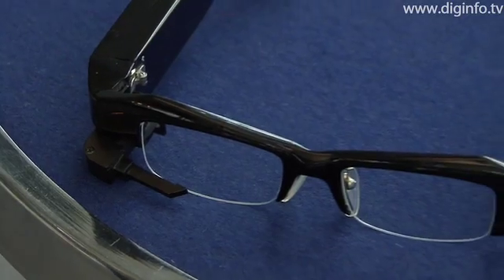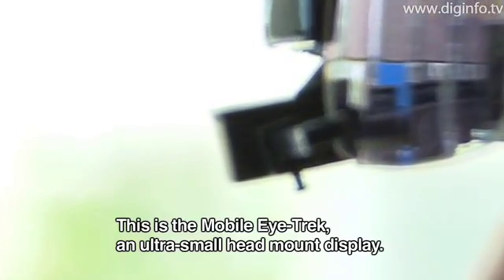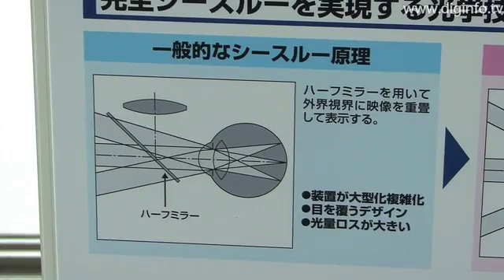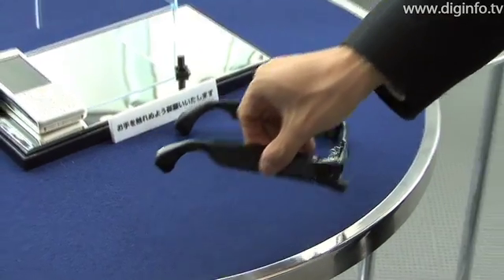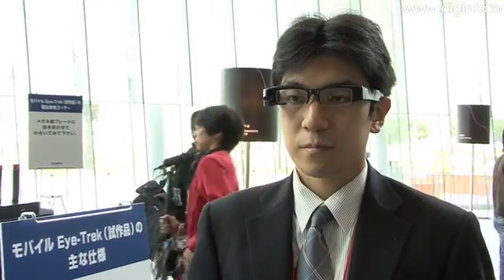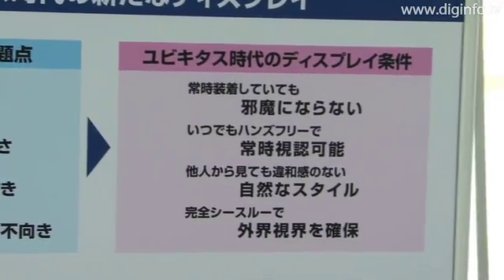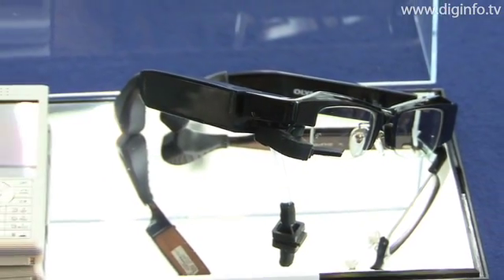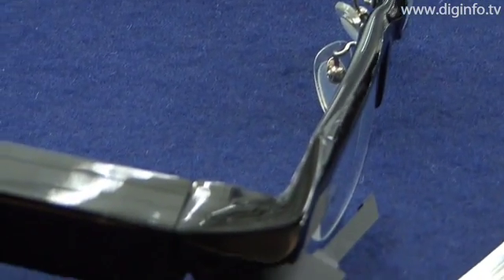Mobile Eye-Trek : DigInfo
Olympus' Future Creation Laboratory displayed a prototype of its Mobile Eye-Trek at Digital Content Expo 2008 held at the National Museum of Emerging Science and Innovation in Tokyo between October 23 and 26.
The company has designed this product with an entirely new idea to offer the see-through function based on what is called the "eye partitioning" method. LCD images are reflected on a 3.2mm-wide small optical bar located in front of pupils. The user can have the 100% range of view, while watching a 3.8-inch screen located 50cm ahead.
For the first time in the world, Olympus' Future Creation Laboratory has its head mounted display Mobile Eye-Trek completely wireless. Mobile Eye-Trek is a wearable display device representing the lab's proposing "Inspired Ubiquitous Service." The device helps the user to dynamically acquire information that can be used to make actions, by wearing it anytime, anywhere.
Olympus' Future Creation Laboratory will apply the prototype to the "Inspired Ubiquitous Service" research it conducts, and Olympus aims to release a commercial version by 2012.